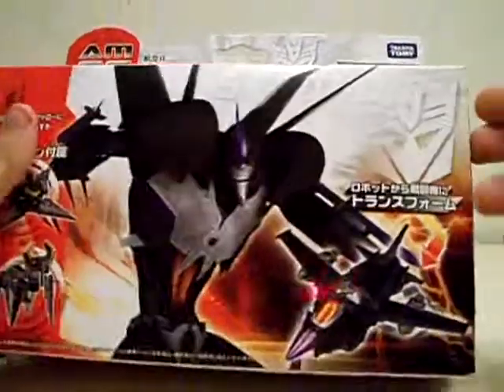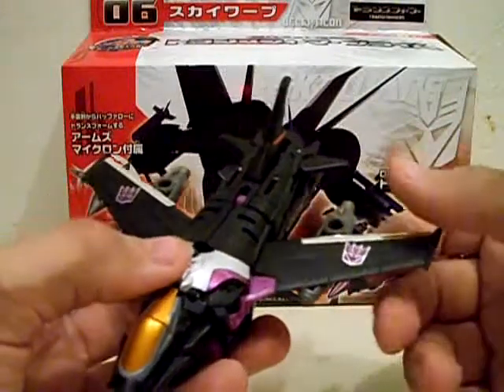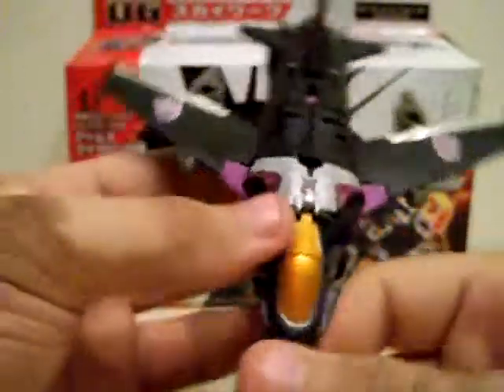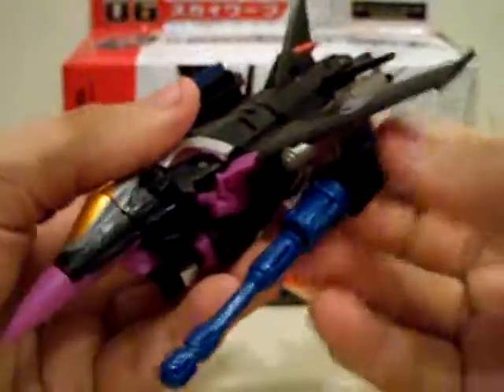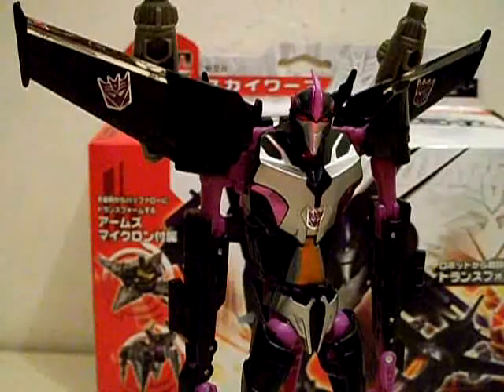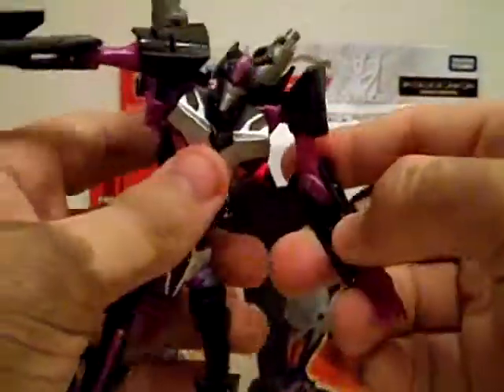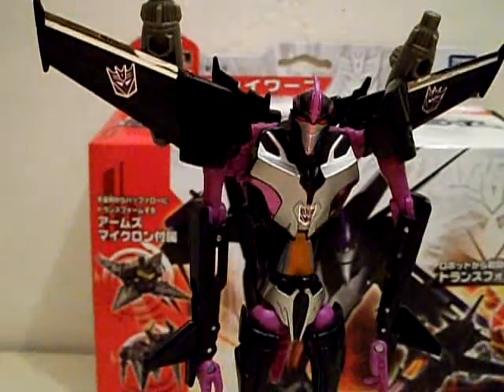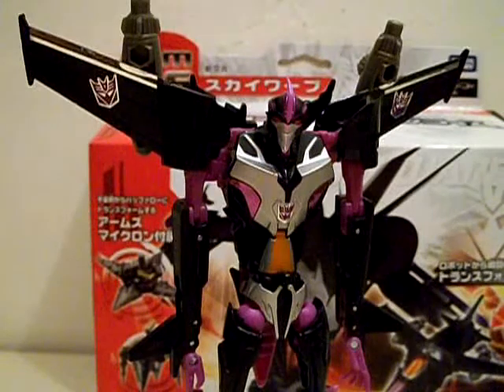Review: Transformers Prime - Arms Micron 06 Skywarp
This review is in dedication to EVAUnit4A and he could use some hugs and some kind words right now.

Yeah, we're now tackling a strange toy that I got from my Morphicon Haul and that is Arms Micron Skywarp. One of the booths outside the dealer room was a booth that sold some Japanese Transformers. As soon as I saw that Arms Micron Skywarp, I went over my budget/Since I only had enough to get one more toy and then I had to buy the MMPR Complete box-set, I noticed I had enough, and so, here we are.

Skywarp is a fun re-use of the FE Starscream mold, and I highly recommend picking him up if you don't have the FE Starscream already.

If you wanna hear about updates and such, check out my FaceBook

I got a Twitter account, so you can look for updates there too

If you'd like a commission from me, please feel free to drop me a PM on YouTube, FaceBook or Twitter and we'll work out the details.

I look forward to the commissions.

By default, they are licensed under Creative Commons: By Attribution 3.0. To use this license, simply attribute the music in your piece (website, film, phone system, etc.) as is reasonable to the medium. [more info on attribution].